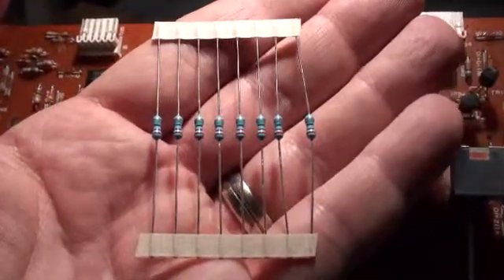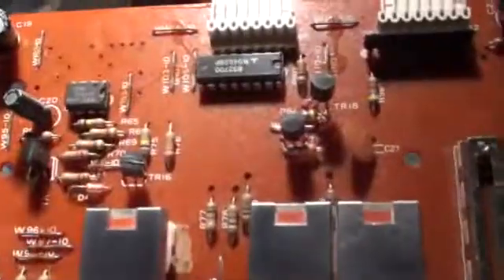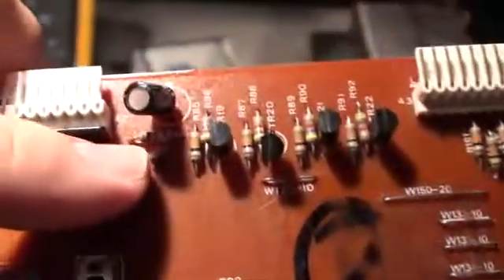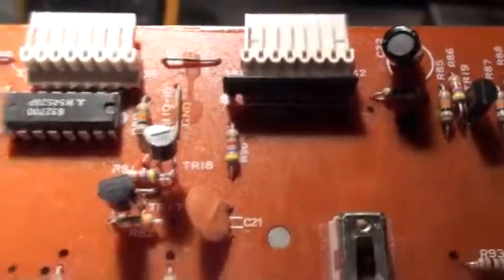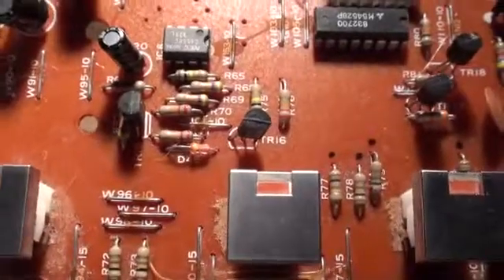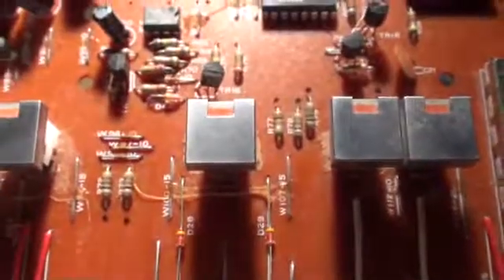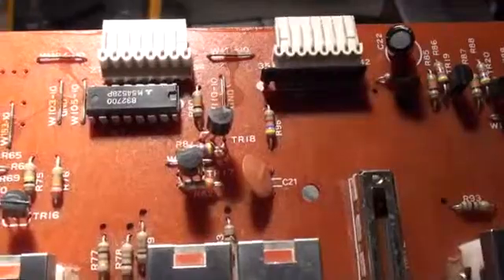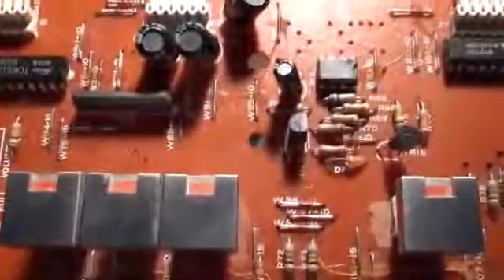A Tale of Two 3Ps: Part 39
On the the LED Modification to reduce flickering in the upgraded Kiwi-3P synth: 8 resistors are replaced with new ones and one other is replaced with a wire. See all the details here.